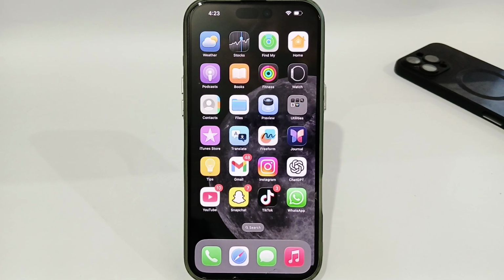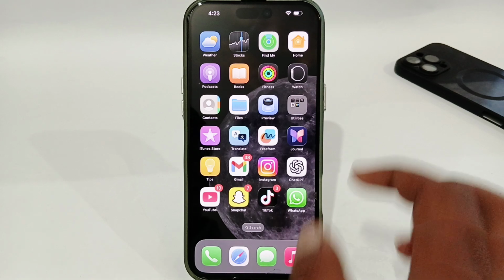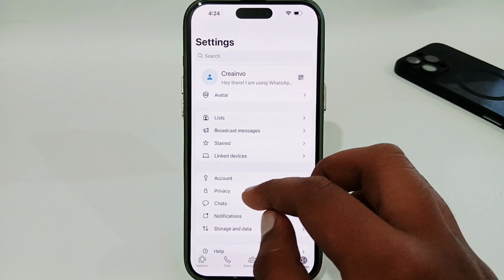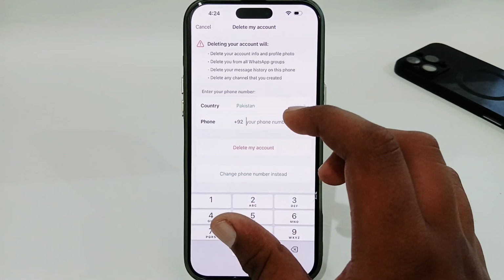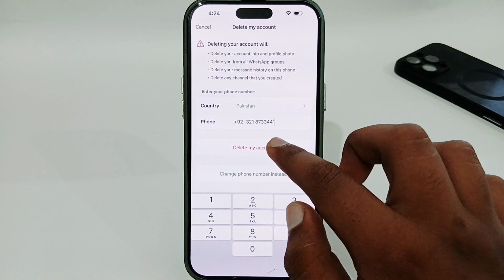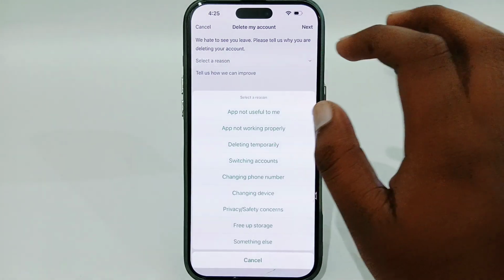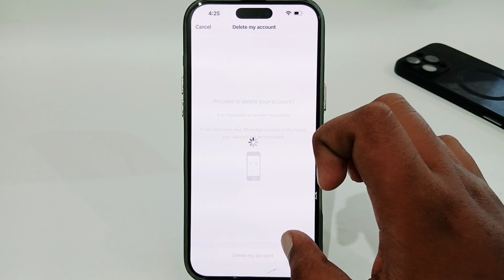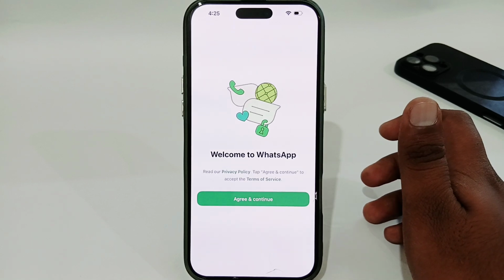How to Permanently Delete Your WhatsApp Account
Perfect YouTube Description:
Thinking of leaving WhatsApp for good? This video is your complete guide to permanently deleting your WhatsApp account and what you must know before you do it.

Deleting your account is a permanent action that erases your message history, removes you from all groups, and deletes your WhatsApp backup. I will walk you through the step-by-step process within the app to ensure you do it correctly. Unlike just uninstalling the app, this method ensures your data is removed from WhatsApp's servers.

What happens when you permanently delete your account:

Your entire message history is erased.

You will be removed from all WhatsApp groups.

Your WhatsApp backup in Google Drive or iCloud will be deleted.

Your account information and profile photo will be gone.

Timestamps:
0:00 Before You Delete Your Account
0:50 Difference Between Delete App and Delete Account
1:30 Step 1: Open WhatsApp Settings
2:00 Step 2: Navigate to Account Settings
2:20 Step 3: Choosing the Delete My Account Option
3:00 Step 4: Selecting a Reason and Confirming
3:45 What Happens Immediately After Deletion
4:20 Important Final Warnings and Tips

Once you confirm, this action cannot be reversed. Make sure this is what you want before proceeding.